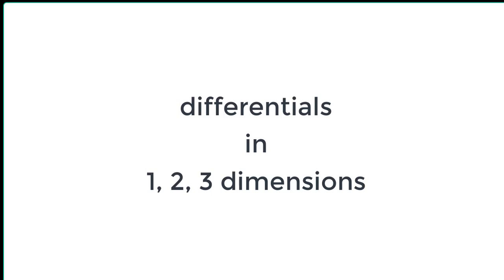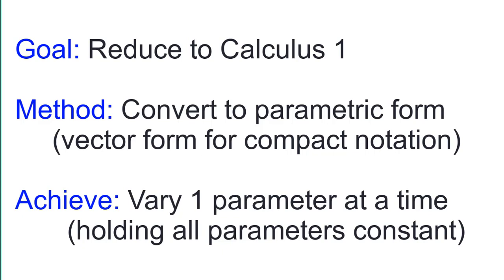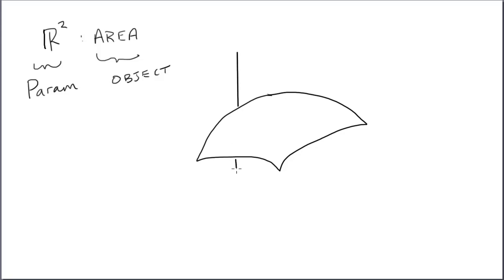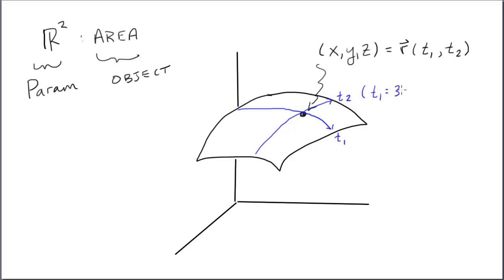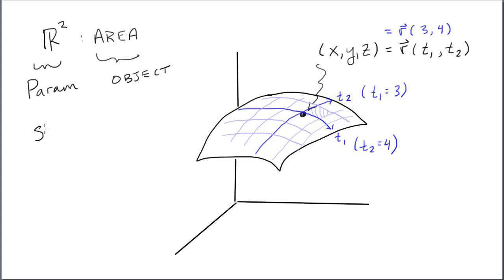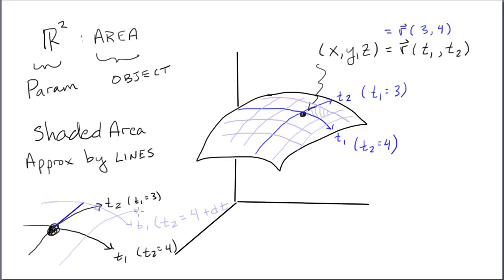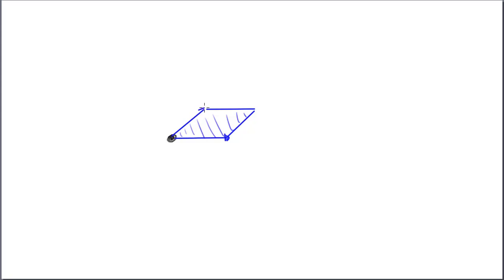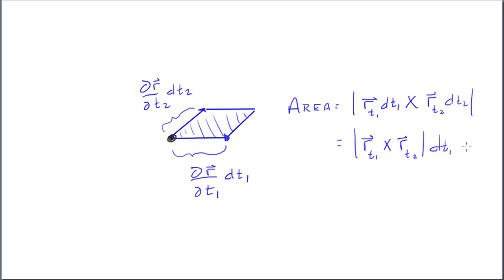Math 224 (6th) 2 dimensional differentials : dS or dA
2 dimensional differentials are derived for 1 dimensional ones.